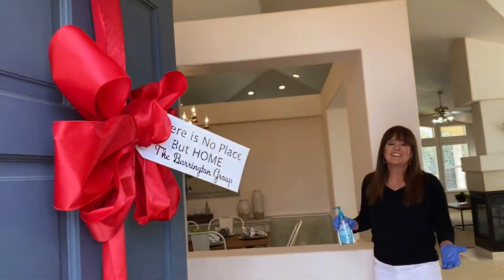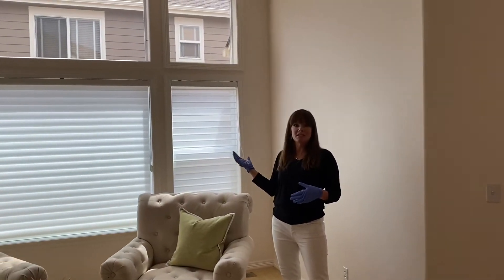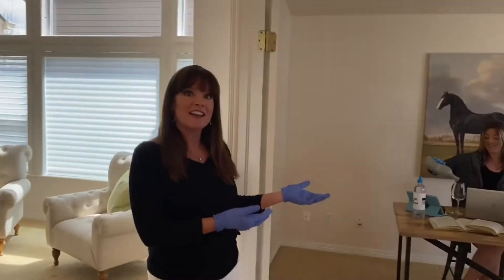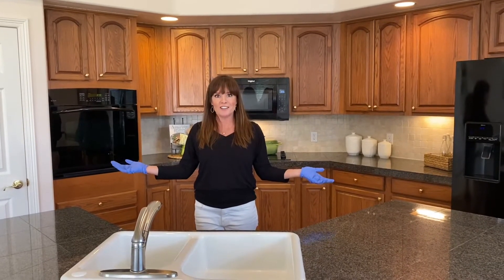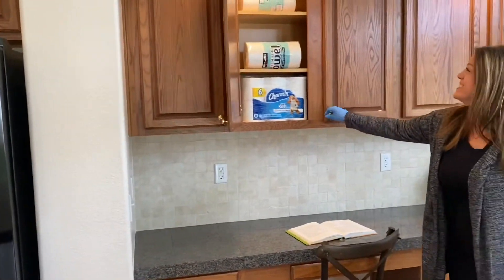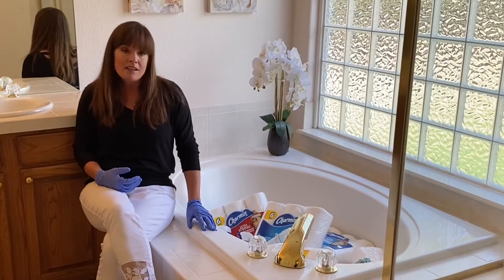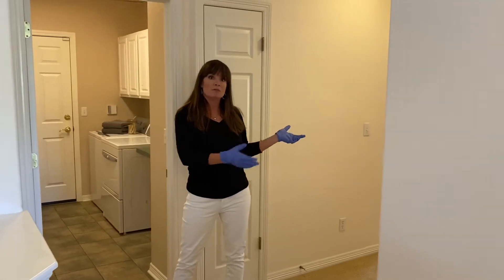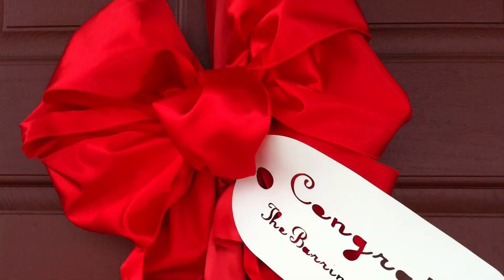Parker Colorado Real Estate During lockdown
April 27,2020 Colorado stay at home order, became safer at home. This was the first day real estate showings could continue. Here is our team having a little funny with the changing times.

This Beautiful Ranch Style Home is ready to welcome you home. The open floor plan has an abundance of windows & natural light. The kitchen is perfect for entertaining with a large center island and counter top with granite tile and custom tile back splash. Enjoy 42" cabinets with plenty of storage and a workspace, a cozy eat-in-area and bay window. On the main floor find 3 bedrooms & 3 bathrooms PLUS a private office. The large master retreat is light and airy with beautiful windows. The 5-piece master bath has a separate soaking tub, over-sized shower, double sinks a heated floor and a large walk-in-closet. The basement boasts 2219 square feet just waiting for your personal touch. 3 car garage (3 full bays.) Walk to the community park & playground. Desirable Legend High School Feeder – Welcome to The Estates at Quail Creek!